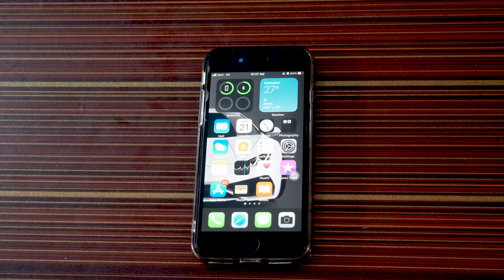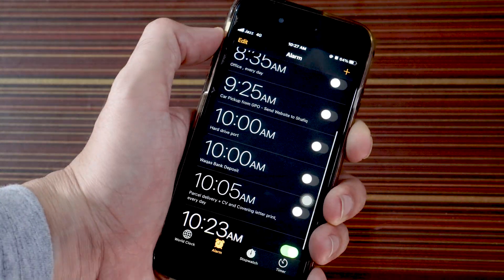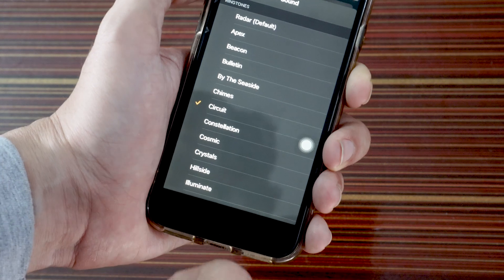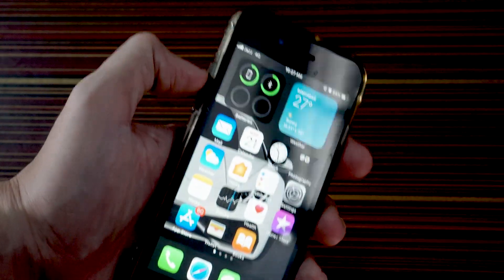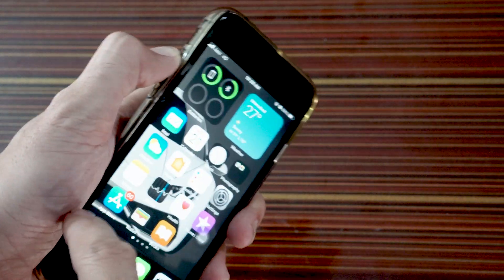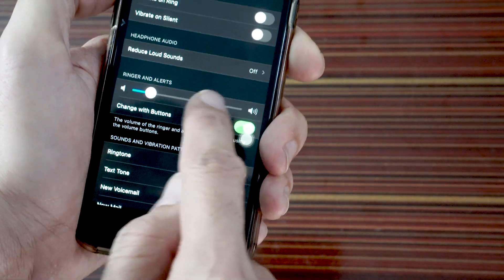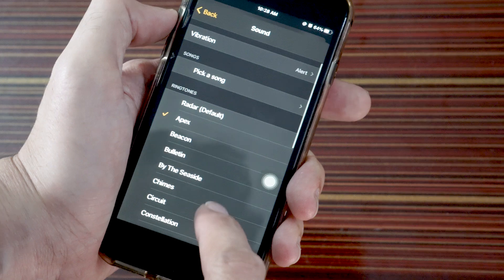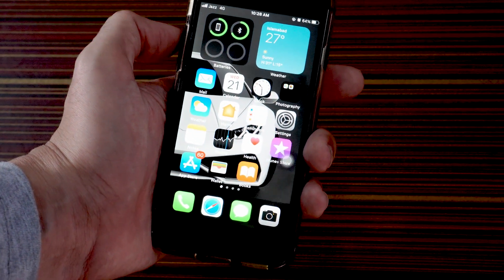How to Make your Alarm Louder on iPhone | Increase Alarm Sound on iPhone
In this video I will show you how to Increase Alarm Sound on iPhone/how to make alarm louder on iPhone

𝑬𝒒𝒖𝒊𝒑𝒎𝒆𝒏𝒕 𝑰 𝒖𝒔𝒆 𝒕𝒐 𝑹𝒆𝒄𝒐𝒓𝒅 𝒕𝒉𝒊𝒔 𝑽𝒊𝒅𝒆𝒐
Sony A6500 + 50mm 1.8
Also I use these as well

low alarm sound on iphone
fix for low alarm sound low volume of alarm fixed  iphone low alarm volume
iphone low alarm sound
iphone separate alarm and ringer volume
iphone alarm gradual volume increase
ios 12 alarm volume
ios 13 alarm volume
iphone alarm sound not working
why is my alarm so quiet iphone xr
iphone alarm volume fade in
iphone 11 alarm volume
increase alarm volume on iphone
increase alarm sound on iphone how to change alarm volume
how to change alarm sound on iphone